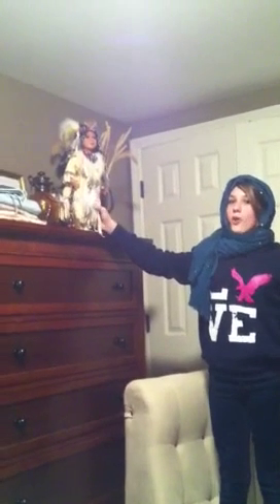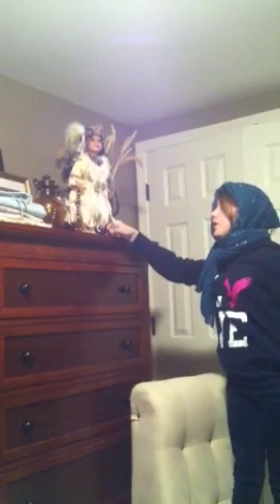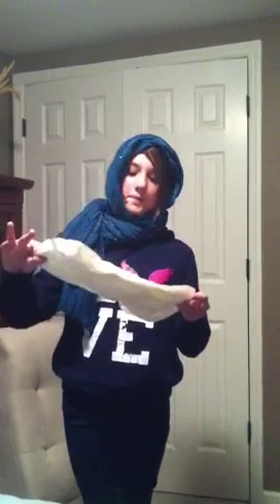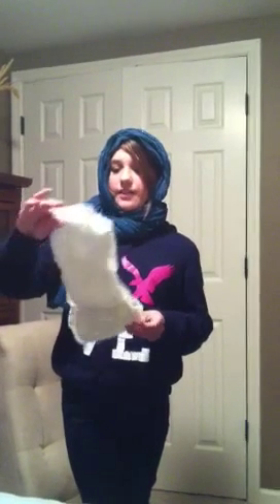Maxi pad!!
This video is not meant as a insult to anyone by the way the accent is just fun.